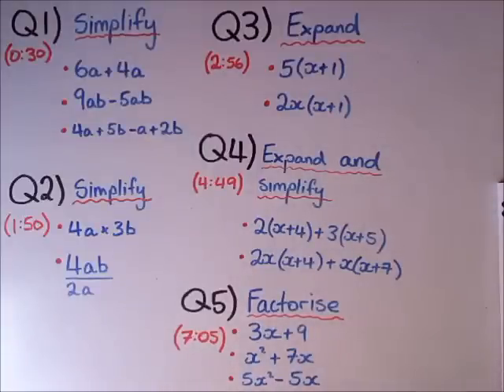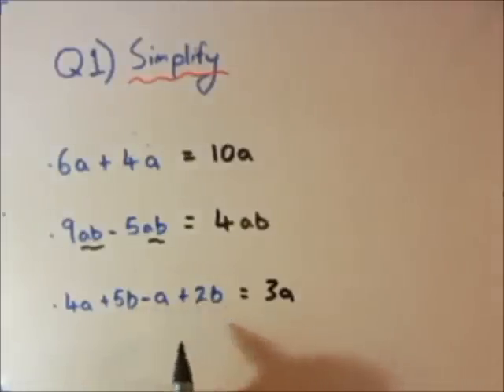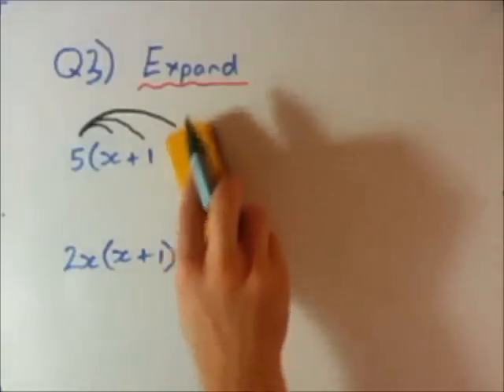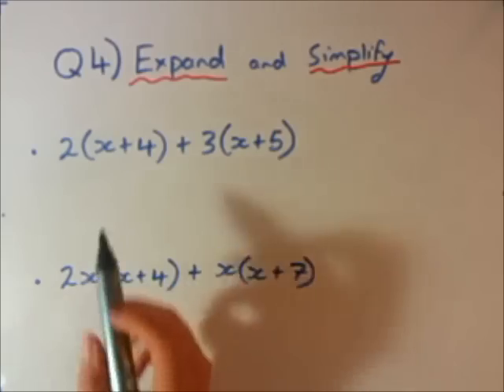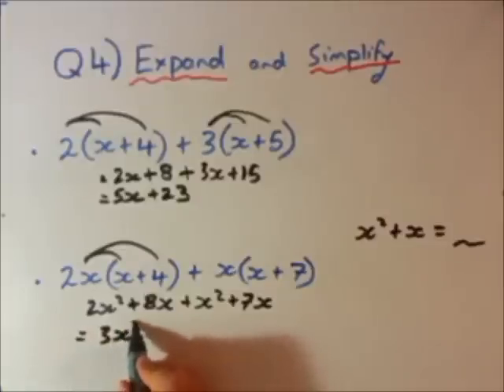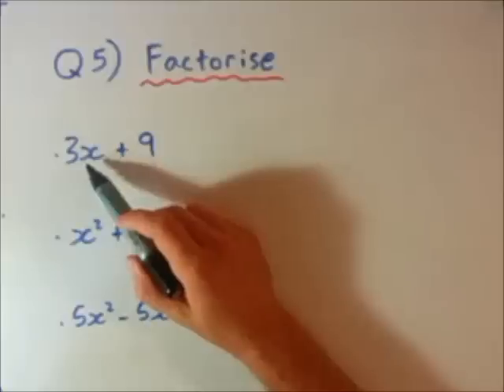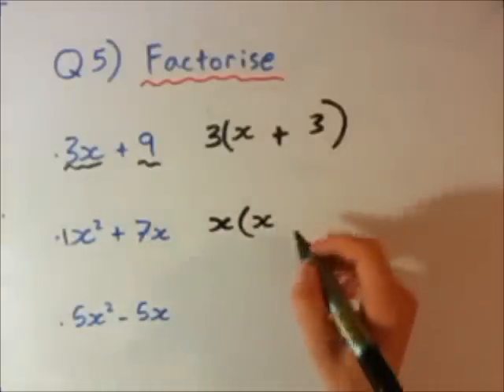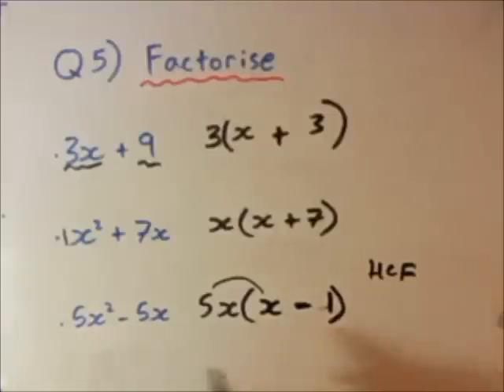Reviewing Algebra plus Expanding and Factorising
This video reviews our algebra skills. 5 questions covering the start of algebra, then expanding and factorising.  Presented by Foxmaths!